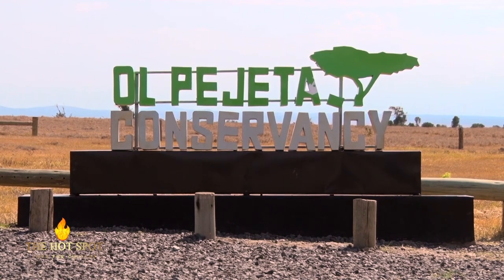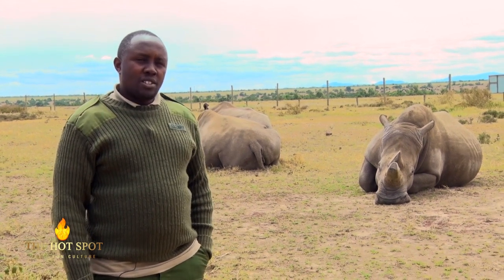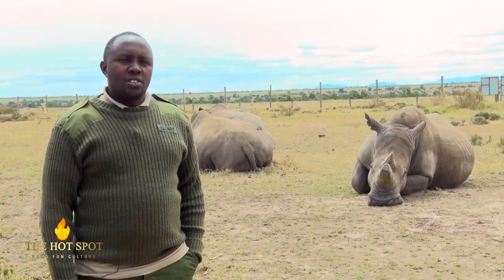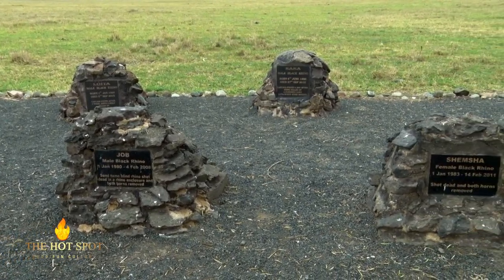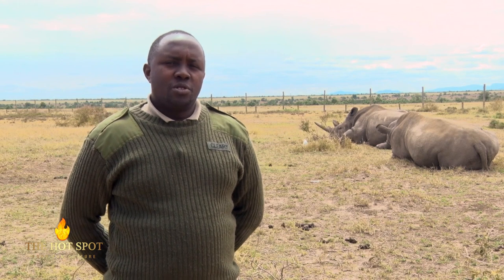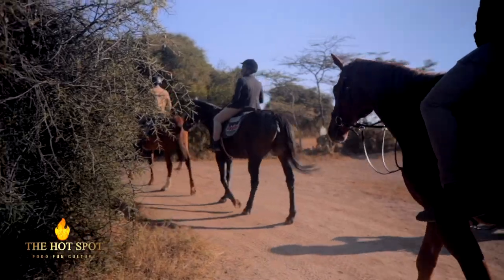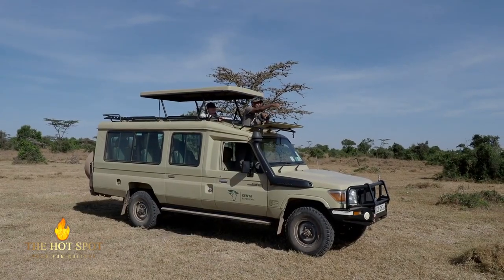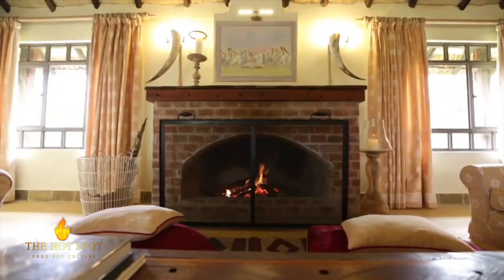Home To The Last 2 Northern White Rhinos On Planet/Ol Pejeta Conservancy